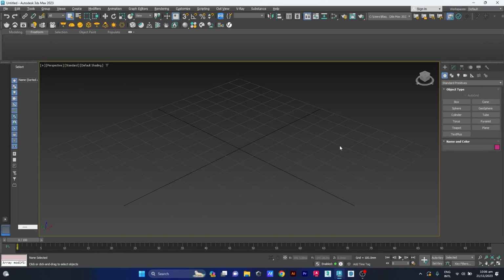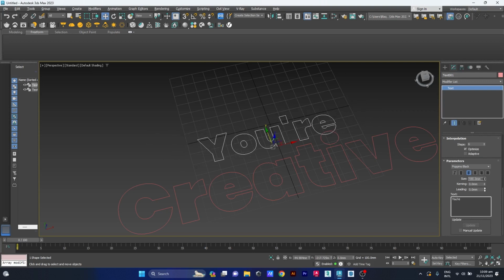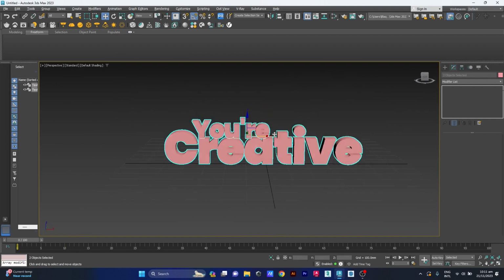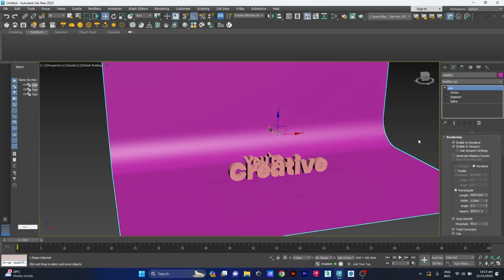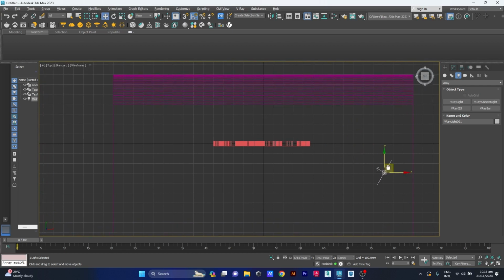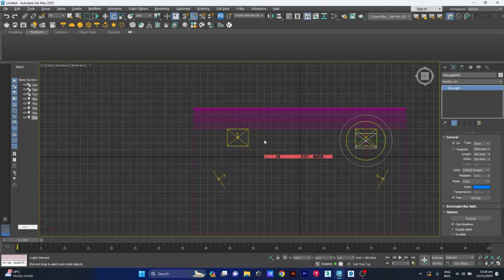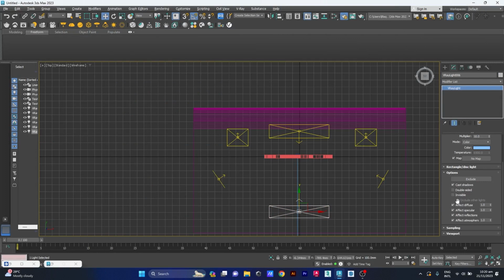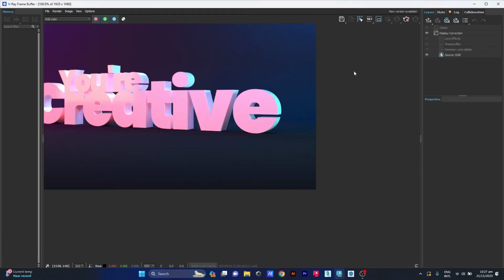3D Text Modeling with 3ds Max and V-Ray | Create Stunning Text!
🚀 Elevate your 3D design game with our latest tutorial on 3D Text Modeling using 3ds Max and V-Ray! 🎨 Whether you're a seasoned 3D artist or just starting out, this comprehensive guide will take you through the exciting world of texturing, lighting, and rendering to bring your text creations to life.

🔍 In this tutorial, we'll explore the powerful features of 3ds Max and V-Ray to help you master the art of 3D text modeling. From basic text creation to texturing techniques, you'll learn how to add depth, realism, and jaw-dropping visual effects to your designs.

🌐 Topics Covered:
1️⃣ Introduction to 3D Text Modeling: Understand the fundamentals of 3D text creation in 3ds Max, exploring different font options and techniques for shaping your text.

2️⃣ Texturing Magic: Dive into the world of texturing as we explore V-Ray materials and create realistic surfaces that make your text pop. Learn to apply textures, colors, and reflections for a professional finish.

3️⃣ Lighting Mastery: Discover the secrets of proper lighting to enhance the visual appeal of your 3D text. We'll cover V-Ray lighting setups, shadows, and tips for achieving a realistic look.

4️⃣ Rendering Brilliance: Unleash the full potential of V-Ray's rendering capabilities. We'll guide you through the rendering process, helping you produce stunning images and animations that showcase your 3D text in its best light.

🎓 Whether you're a graphic designer, animator, or just passionate about 3D modeling, this tutorial is tailored to help you level up your skills. Don't miss the chance to turn your creative visions into captivating 3D text masterpieces!

👉 Ready to transform your design game? Hit play now and embark on a journey to 3D text modeling excellence with 3ds Max and V-Ray! Let's create something extraordinary together! 🚀✨

Softwares used:

3D Package: 3Ds Max
Renderer: Chaos Vray
Compositing: Adobe Premiere

Designer: Saul Ybanez
Creative Studio: Blaq Den